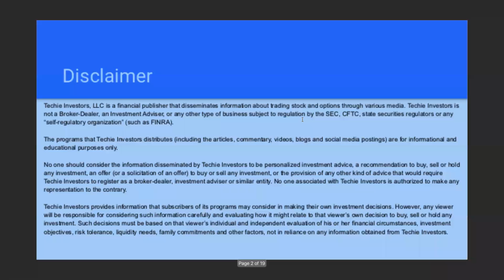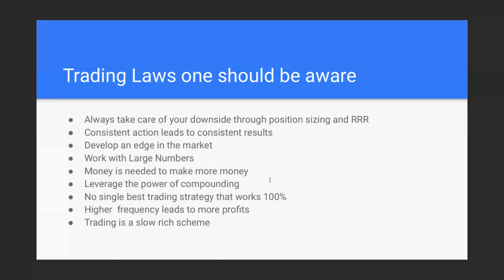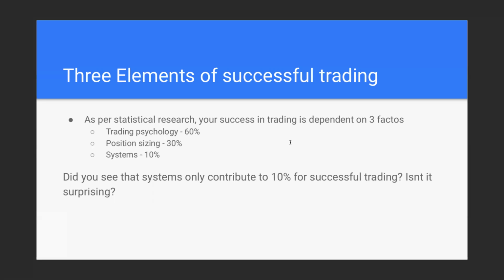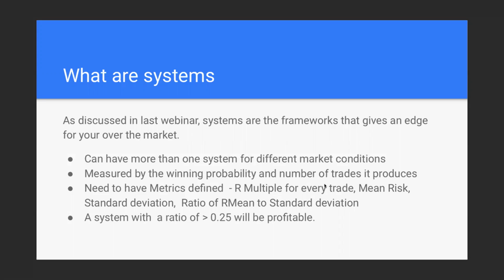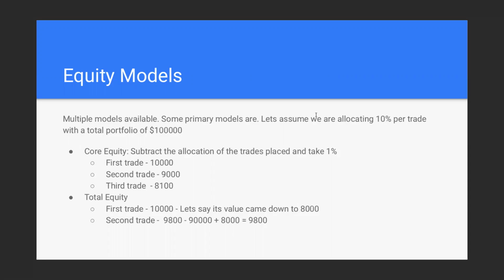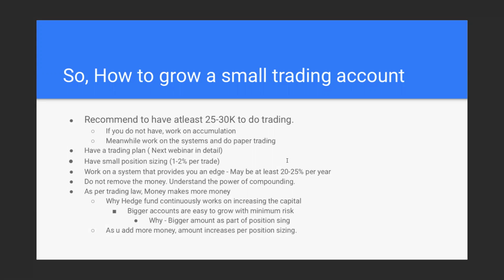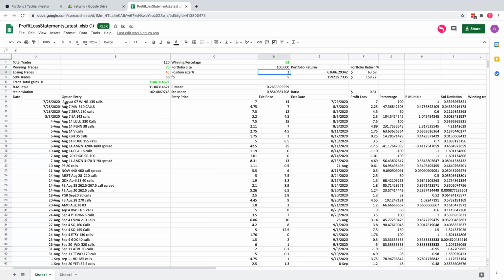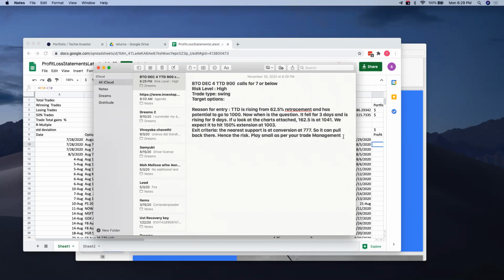How to grow small trading account with TechieInvestor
Welcome Folks!
In this webinar we  list down the steps that one can take to grow small trading account effectively. If you are either a trader who has a small account, make sure you do not do the mistakes highlighted in this video that may clean up your account.

If you like this video, you also would like how to trade with conviction webinar

We teach what we implement to grow our personal trading portfolio. check out our returns for the year so far at
If you would like to generate  consistent  returns and growth by learning how to trade and invest technically leveraging the power of options, check out our subscription services at

Have you checked out our daily option trading ideas  videos?

Would appreciate if you could provide us feedback and let us know what are the topics that you would like to learn about in the future. Looking forward to hear fro you soon!!